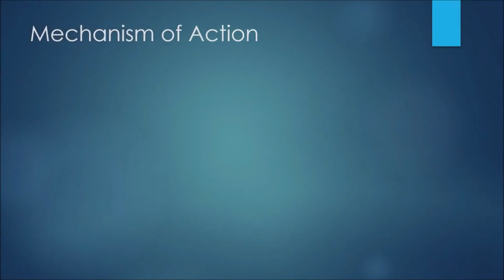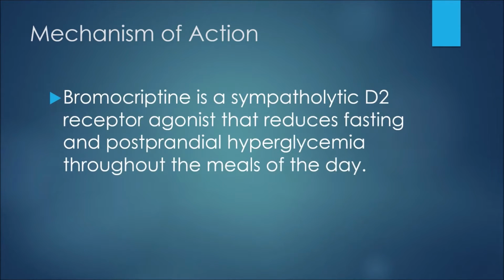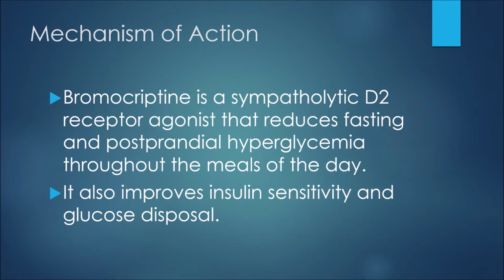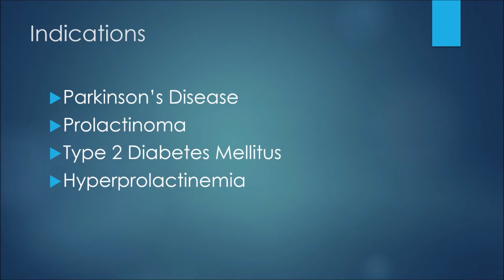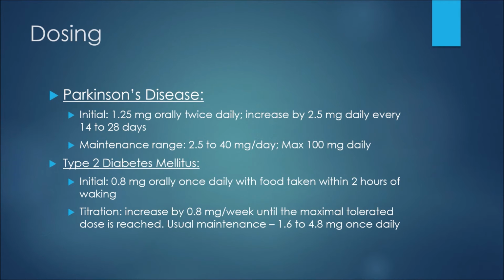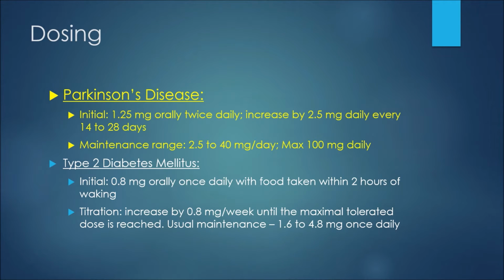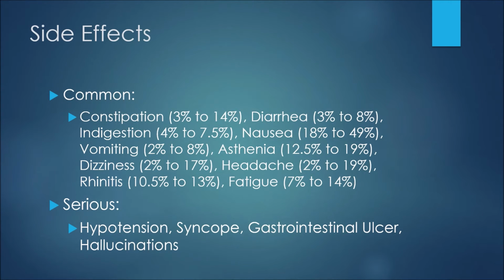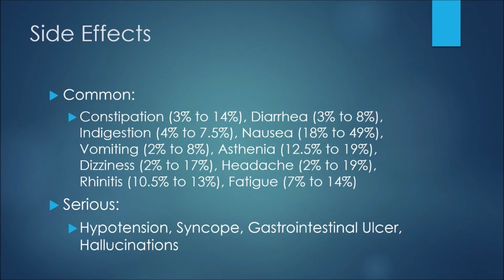Bromocriptine (Parlodel) - Pharmacist Review - Uses, Dosing, Side Effects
In this episode, I discuss a medication known as bromocriptine (Parlodel, Cycloset).